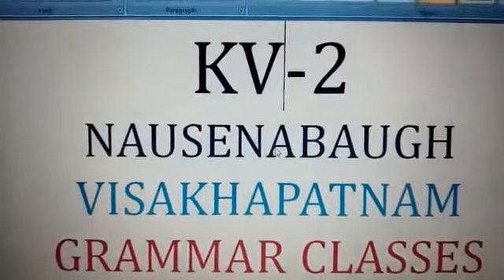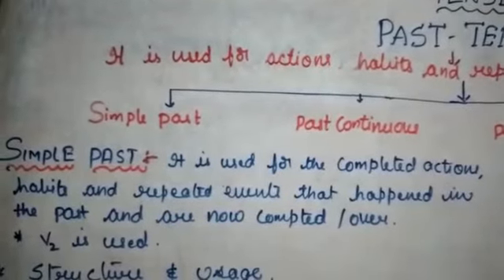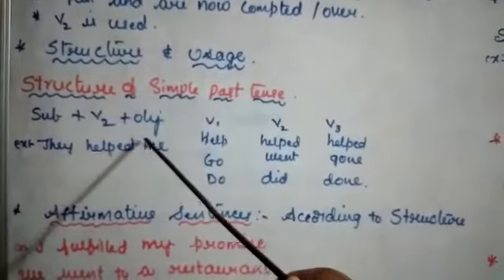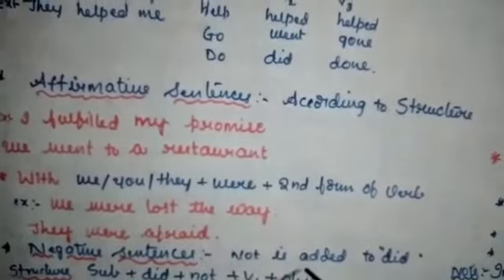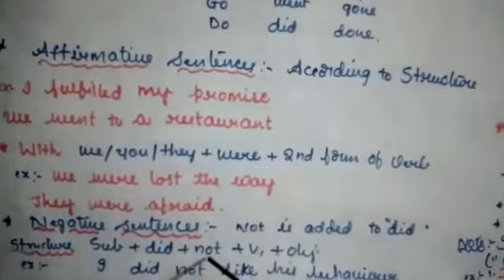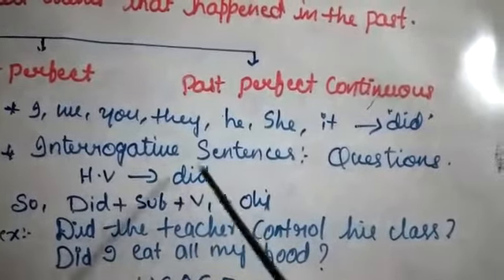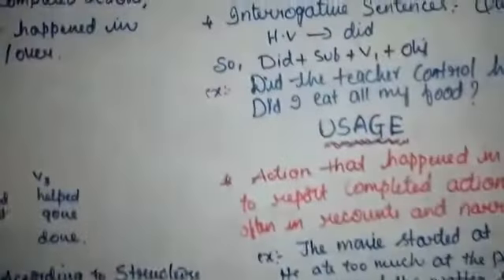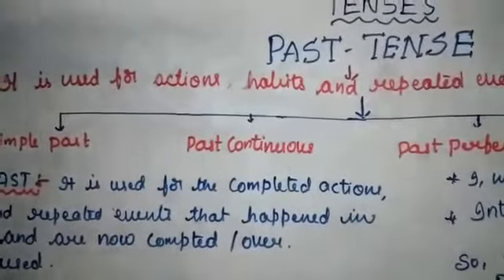"Tenses on your fingertips" Part - 6 by Mrs. Aruna English teacher of KV 2, NSB, Visakhapatnam.